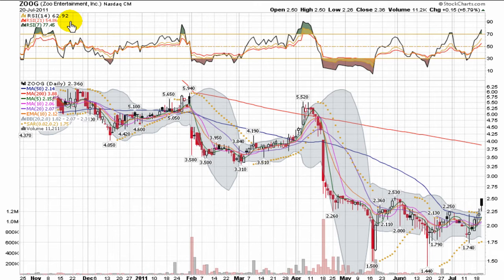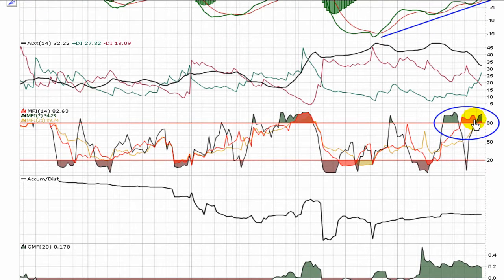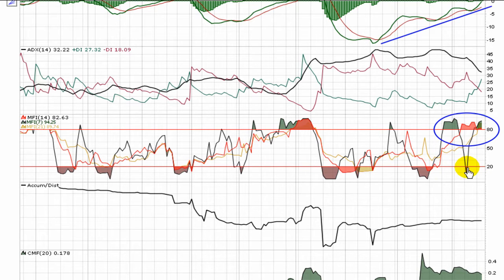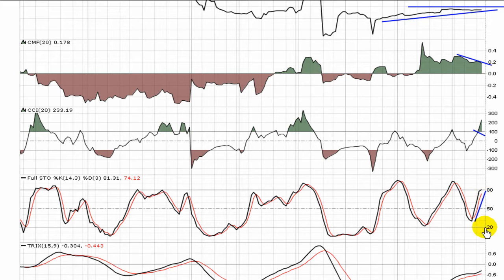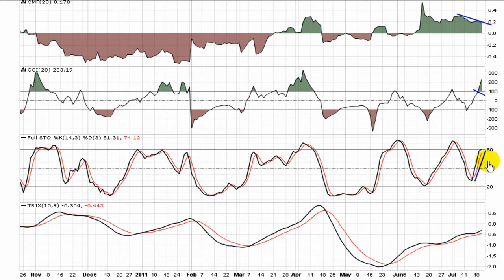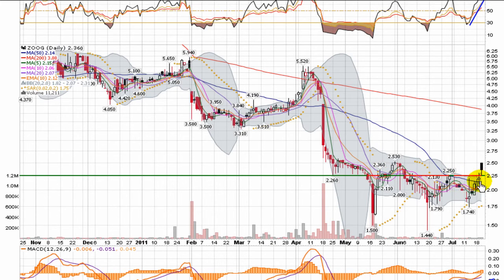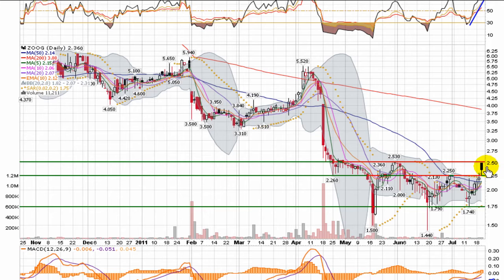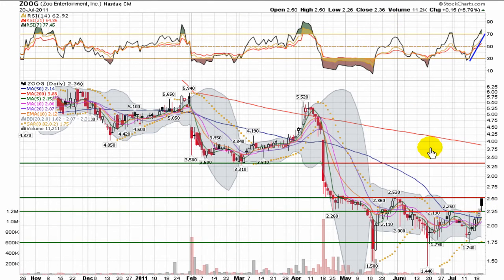QualityStocks Video Chart ZOOG 7/21/11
ZOOG is a low-volume play that looks to be trying to break out of a channel.  Technical traders will be closely watching the resistance at $2.50 and a tight support level at $2.25.